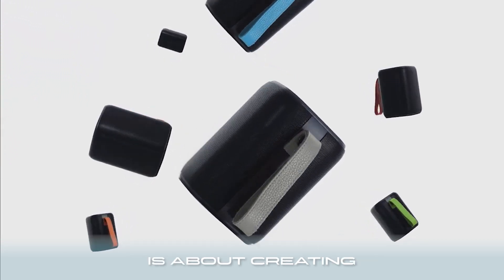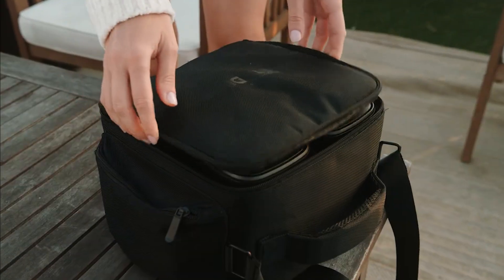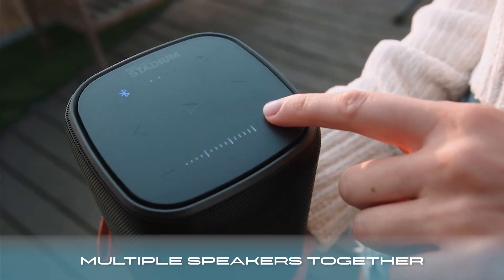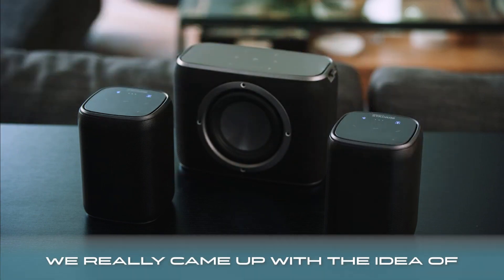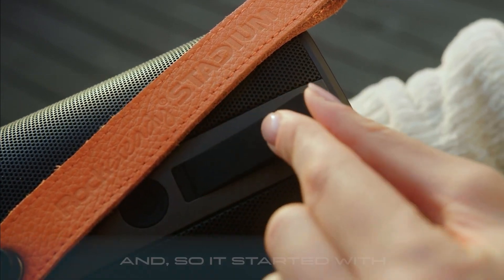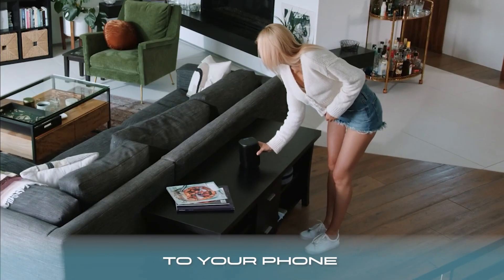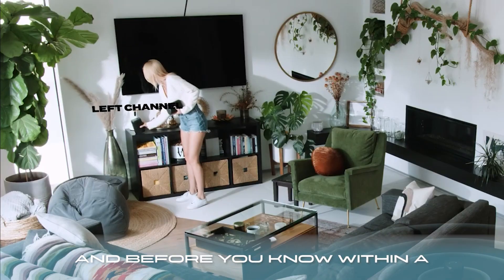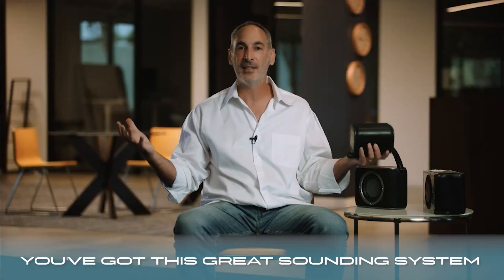Rocksteady Stadium - Designing a speaker :38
The vision for our speakers